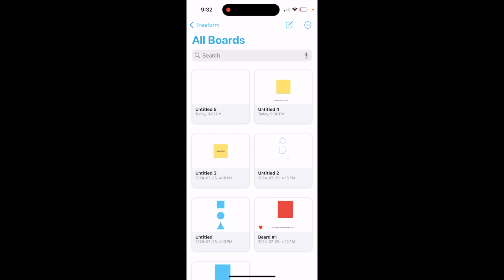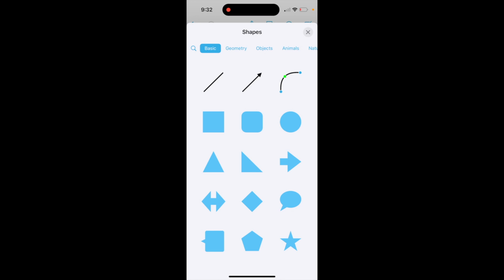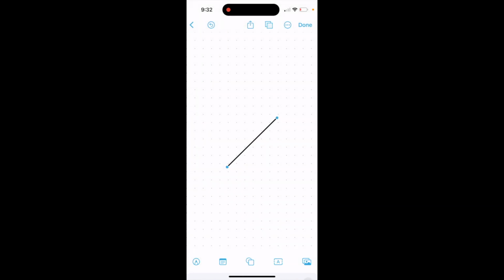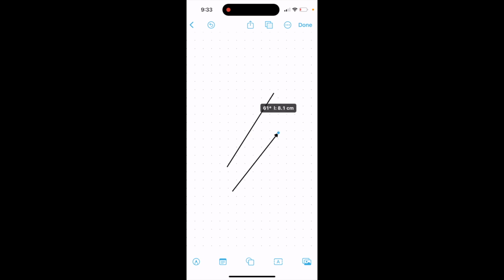How To Add Lines On FreeForm | Step By Step Guide - FreeForm Tutorial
Discover how to add lines in FreeForm to structure and enhance your visual projects with this step-by-step tutorial. Whether you're creating flowcharts, diagrams, or simply organizing content visually, learning to insert and customize lines in FreeForm is essential. This guide covers selecting line styles, adjusting thickness, and positioning to improve readability and aesthetic appeal of your creations, making your FreeForm projects more professional and organized.

How to insert straight lines in FreeForm projects, Customizing line thickness and style in FreeForm, Step-by-step guide to adding lines in FreeForm, Techniques for using lines to organize FreeForm designs, Best practices for line placement in FreeForm layouts